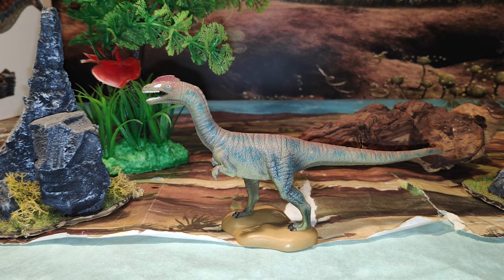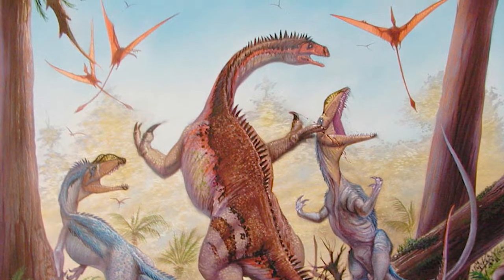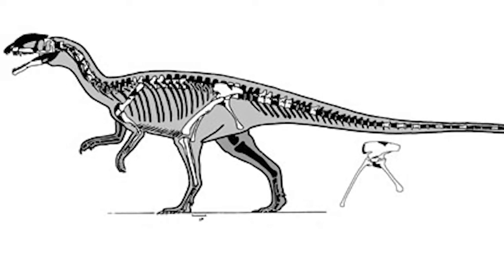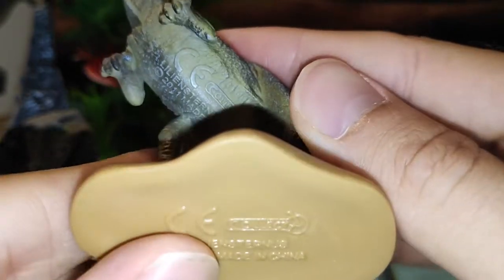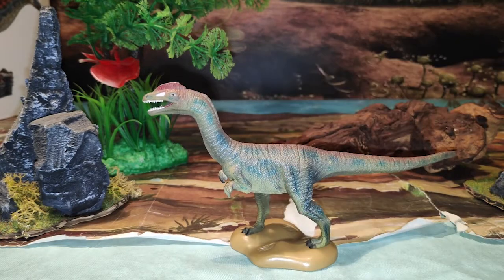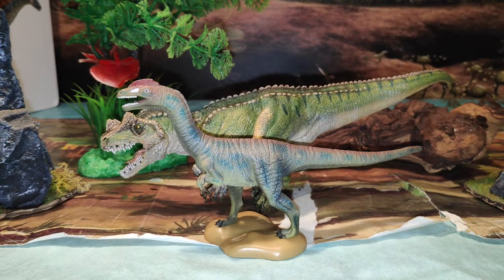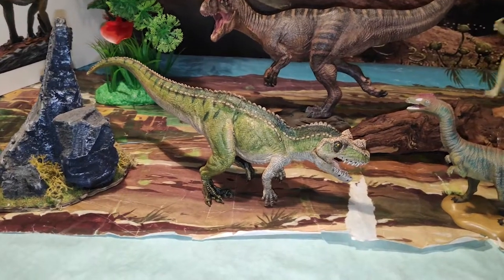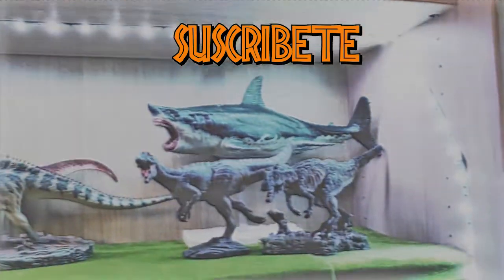REVIEW LILIENSTERNUS DINOSAURIOS! // COLLECTA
Buenas Familia Jurásica hoy os traigo la Review del Liliensterus liliensterni que sacó Collecta en el año 2011, es de las pocas figuras de Liliensternus que hay en el mercado y es realmente detallada:

En este enlace podeis adquirirla: